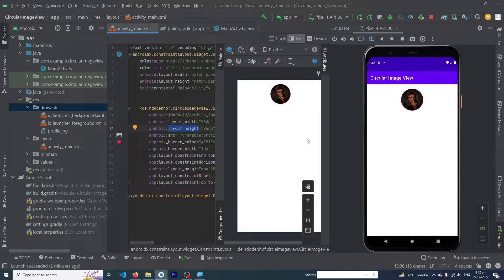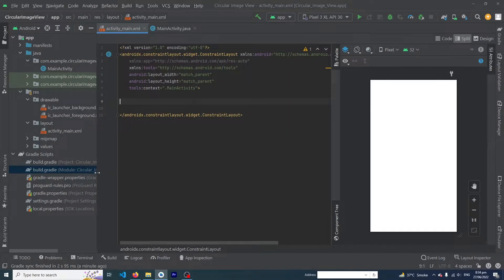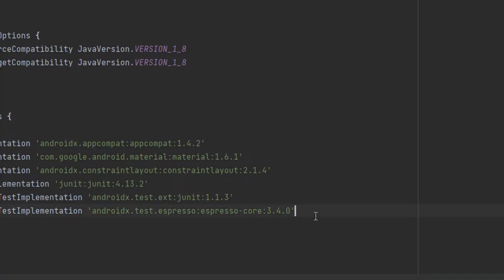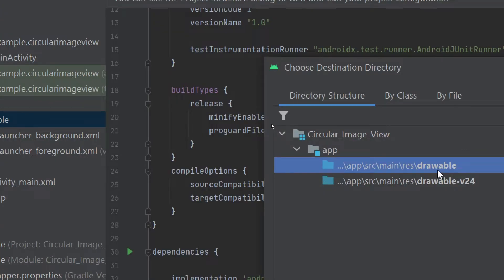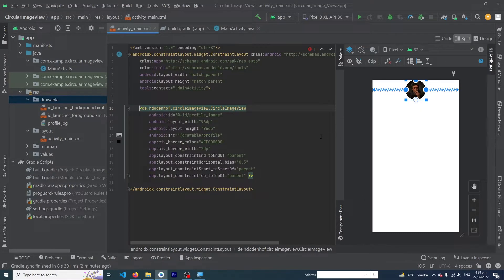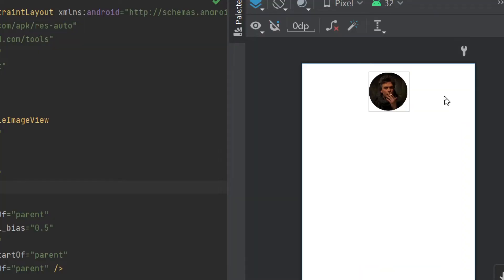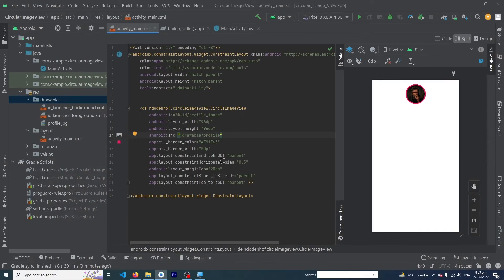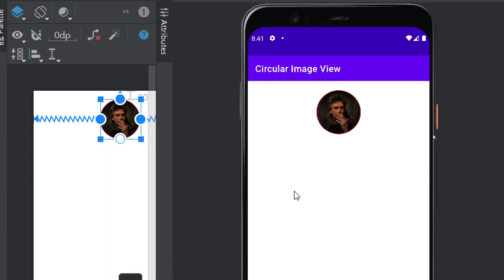Circular Image View Tutorial in Android Studio | Finegap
Circular Image View Tutorial in Android Studio